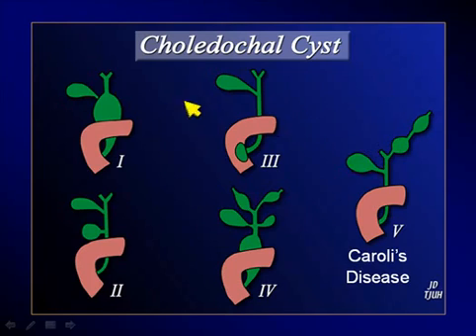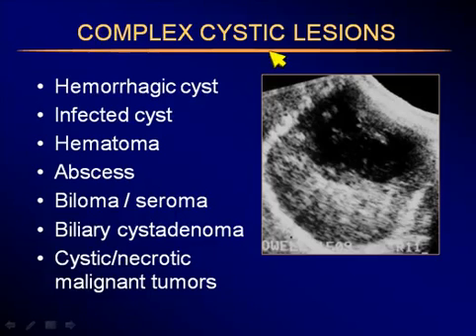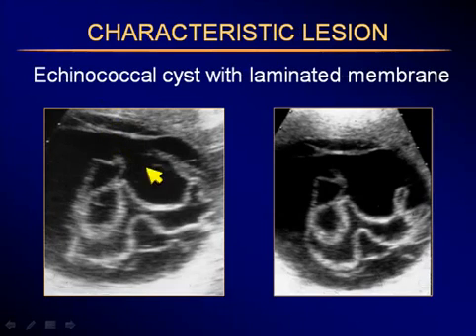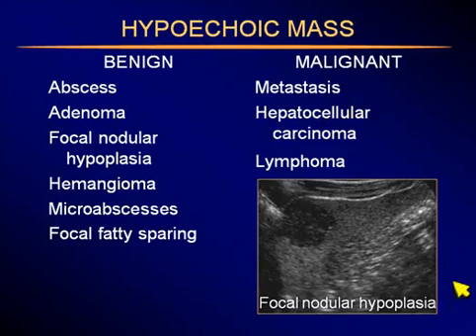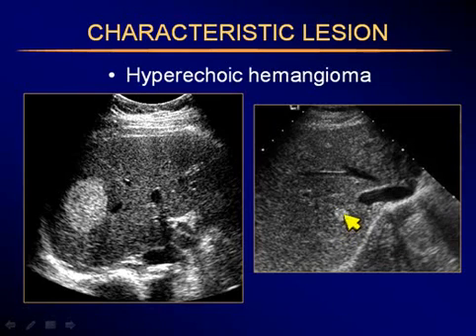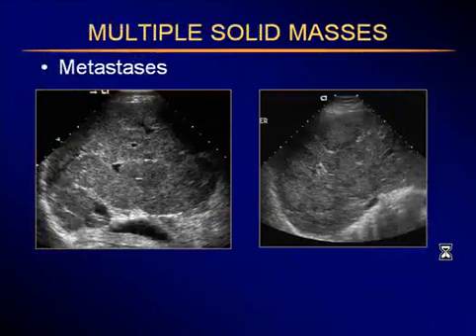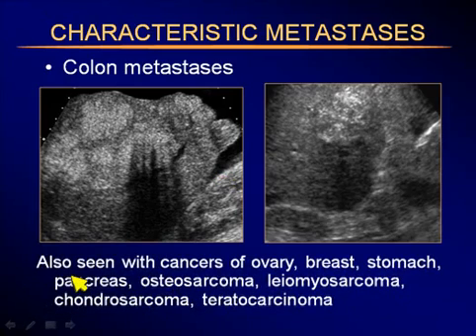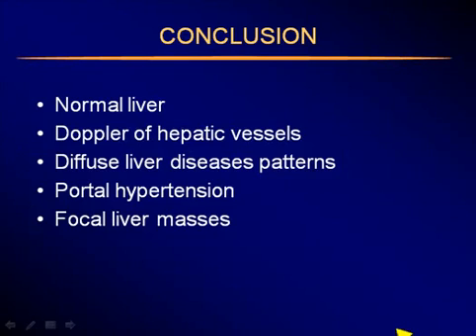Dr Oksana Baltarowich Sonography of the Liver P7 flv